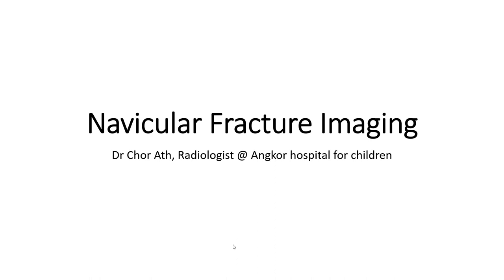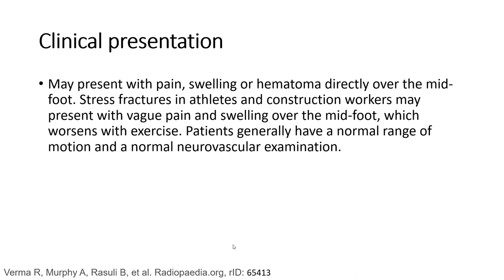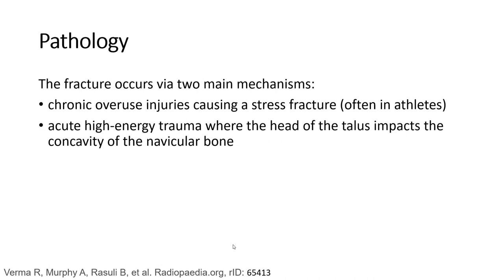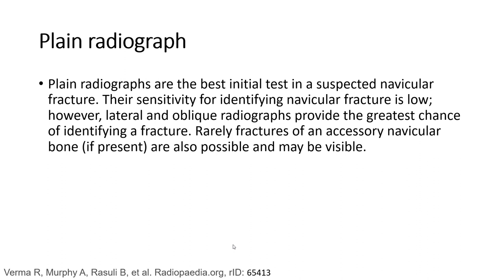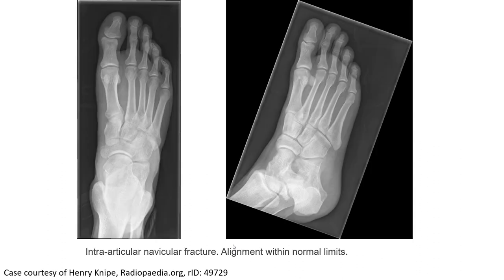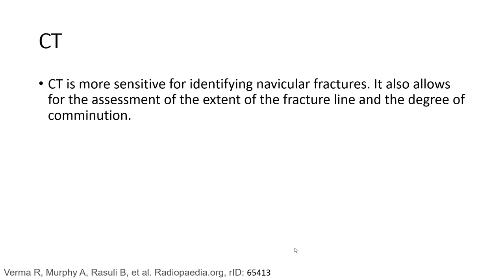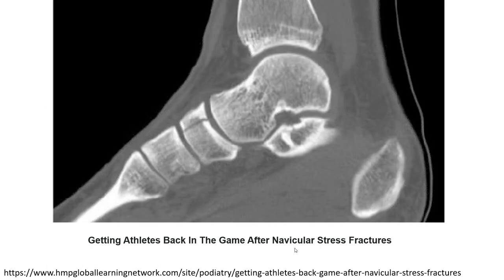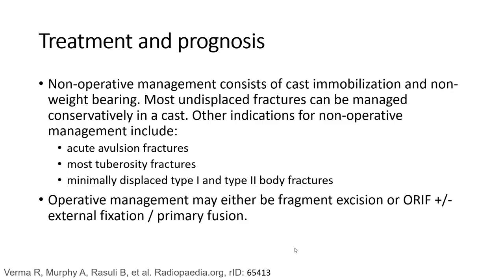Navicular Fracture Imaging